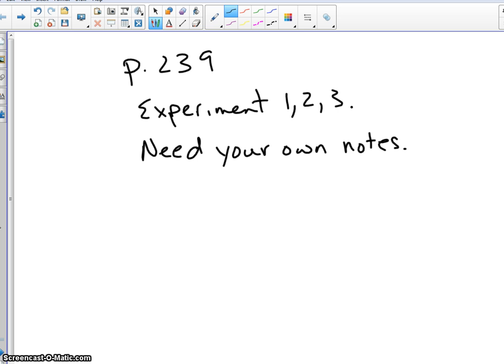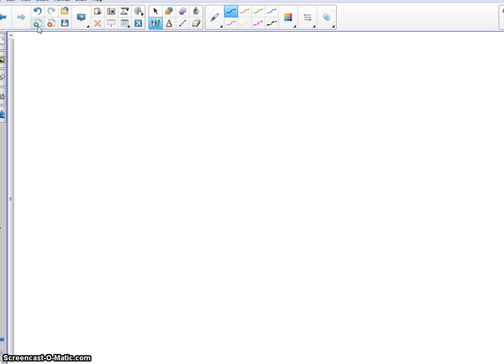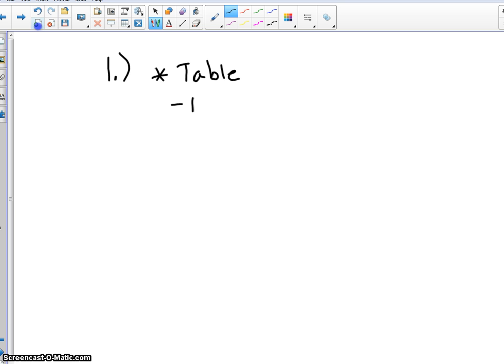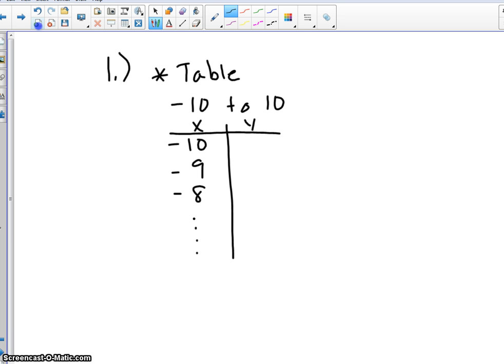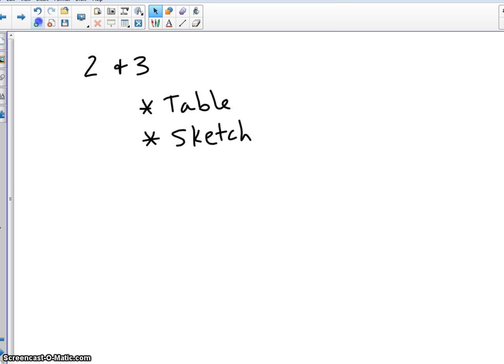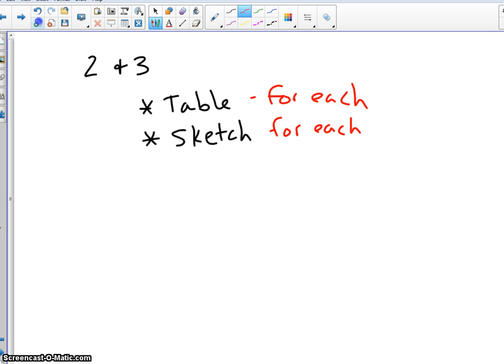Wednesday Integrated II Video